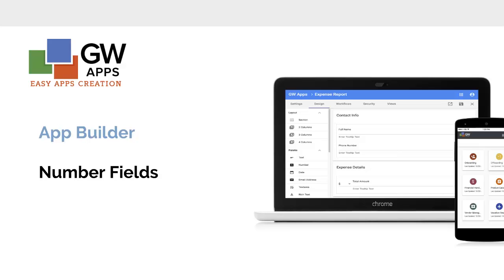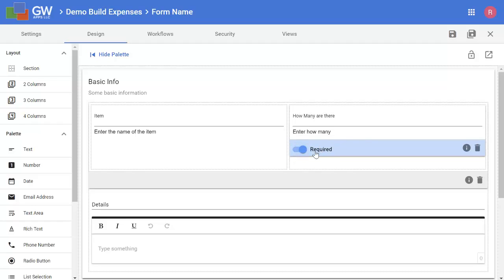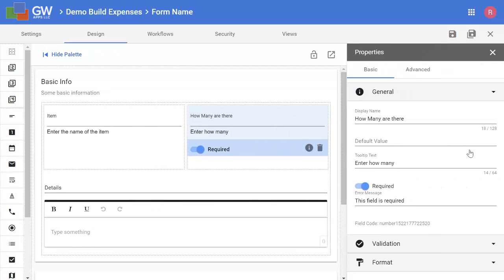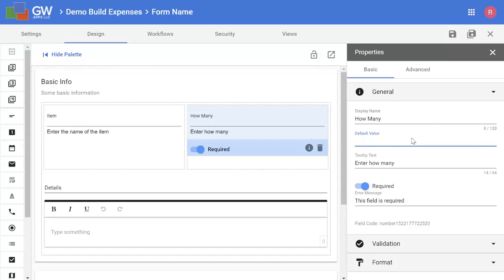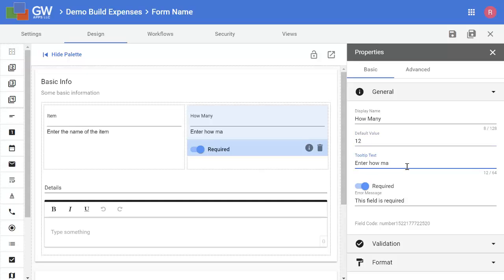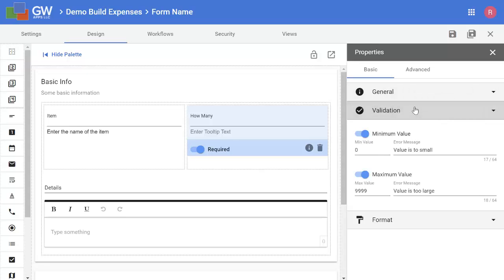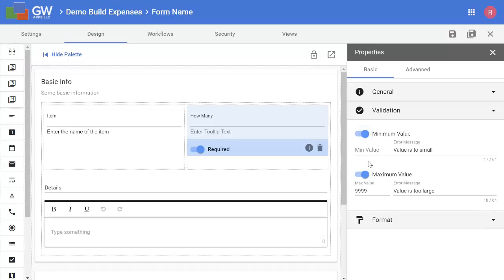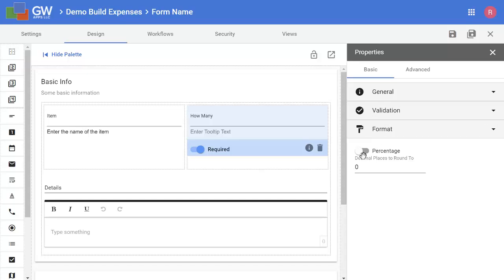Number Field Settings & Properties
In this Quick Tip video, we'll be going through the common features of the number field.

Timecodes
0:00 Intro
0:20 Changing Display Titles
0:34 Going Through Properties
1:00 Changing Required Text
1:50 Understanding Format

GW Apps is a no-code application development platform that lets non-programmers create powerful, secure, and highly functional web applications. Empower IT Leaders, Citizen Developers, and Small Business Owners to create the specific apps your business needs when you need them.

Get your app to market 10x faster than traditional app development.

Onboarding applications, time tracking, IT Asset Management, and more can be handled with an easy-to-build web application. Ready to get started? Sign up for a demo a gwapps.com.